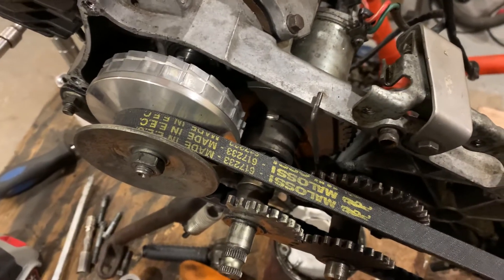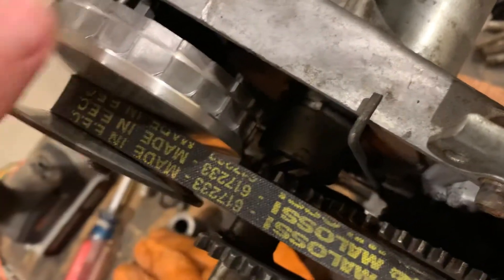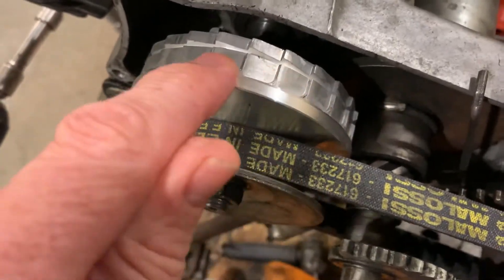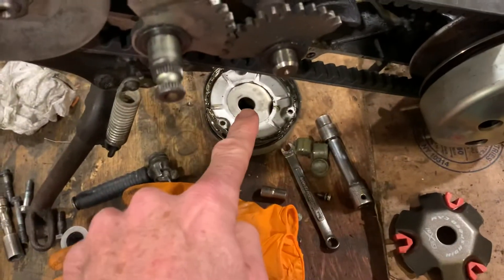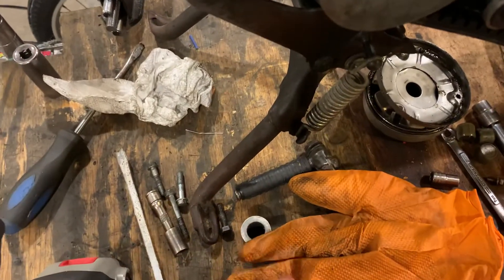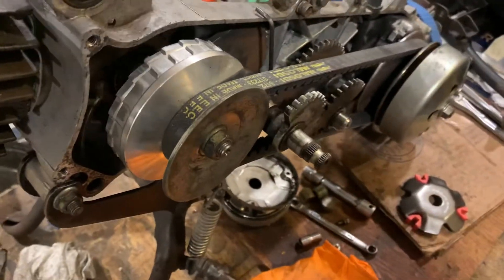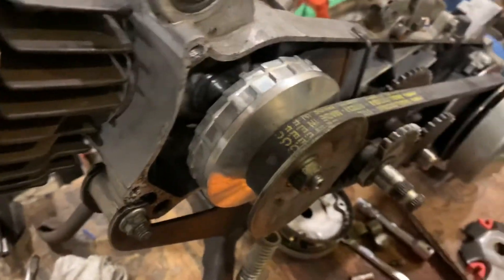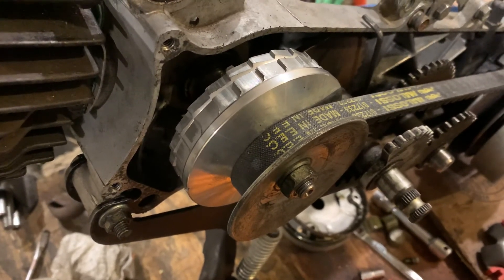Honda Urban Express performance variator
Issues to overcome with the gy6 variator when using on a Honda urban express.